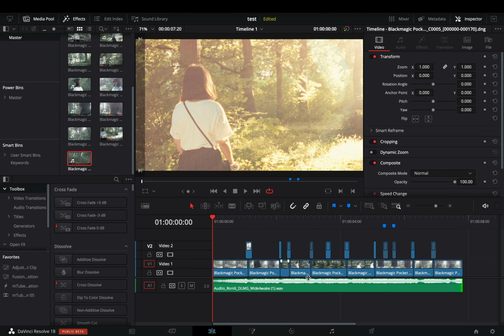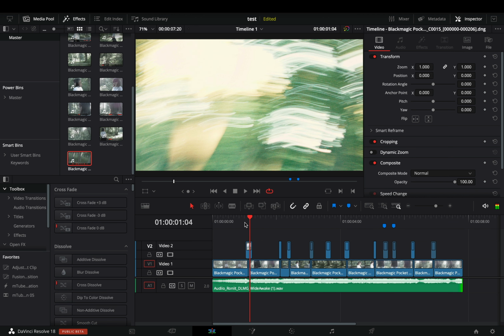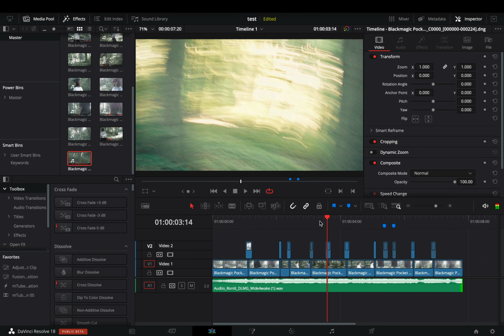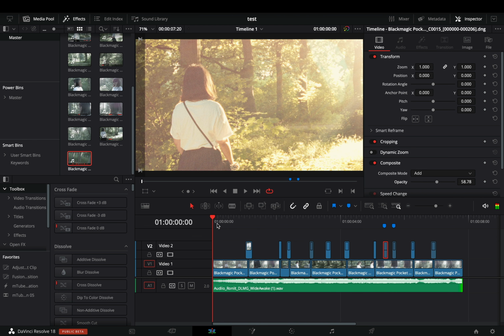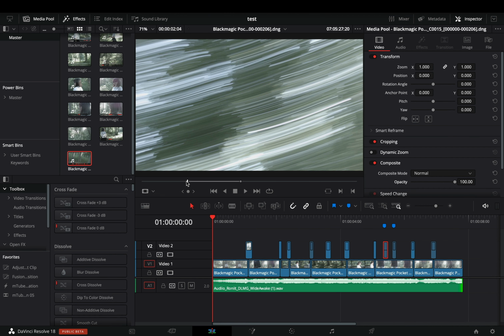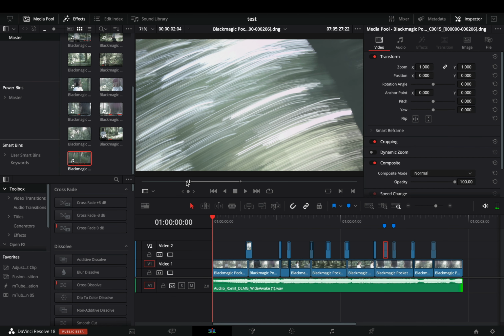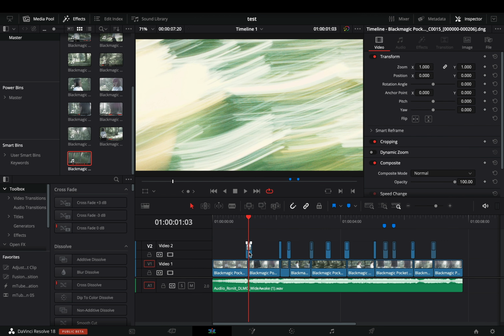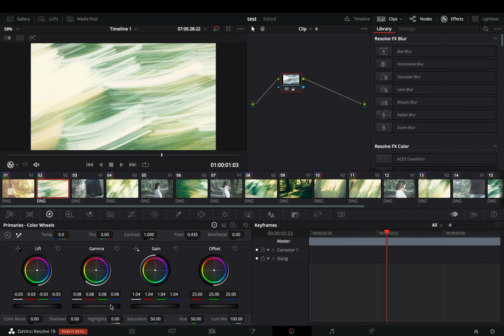The BEST in-Camera Transition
This is my favorite technique for transitions

you can send them here :

BTC : 1Ecg6F8UnFHnVxsKhbkecqtge11vBhqS5
ETH : 0xB643C1C8B6C75bcB3426F40f8514CB89Fc294abC